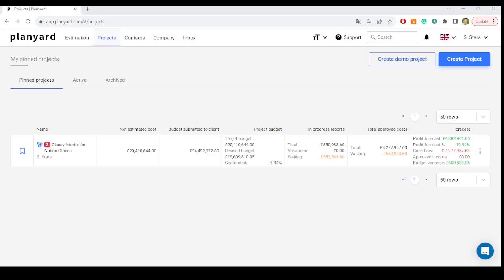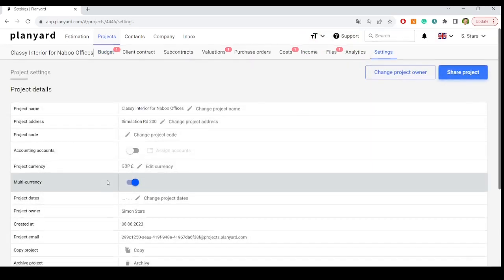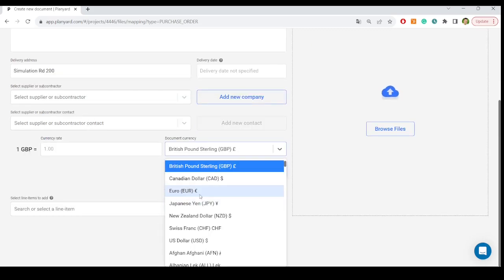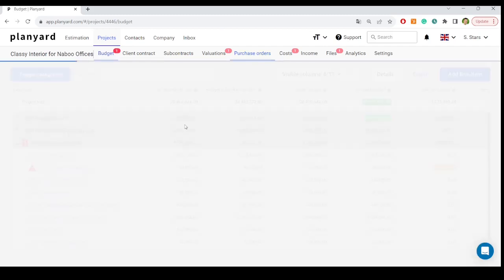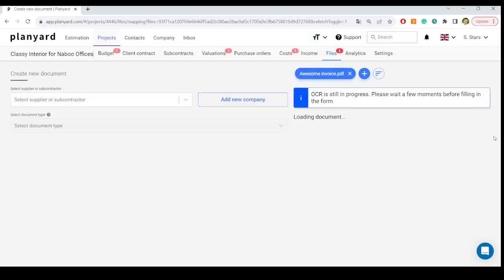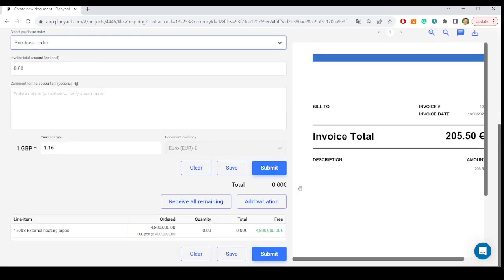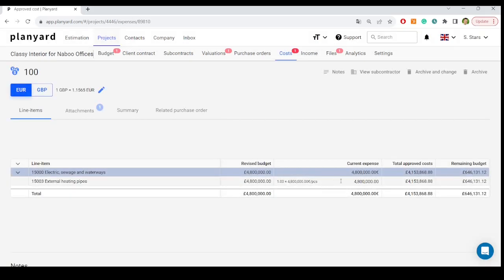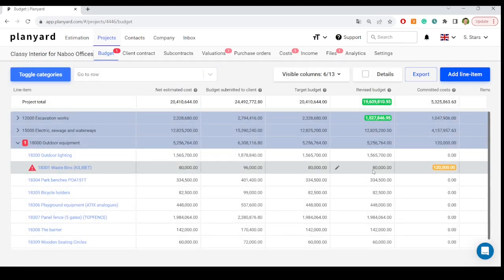Multi-currency construction budgets management software Planyard. (Intro video)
Please take a look at how to manage your construction project budgets, purchase orders, and purchase invoices and receipts in multi-currency with a breeze. Quantity surveyors and project managers designed Planyard to eliminate spreadsheets and duplicate data entry, simplify work life, and get a real-time overview of project costs and profitability.